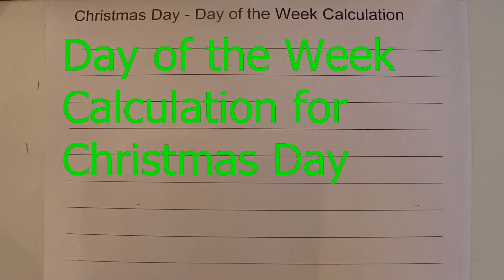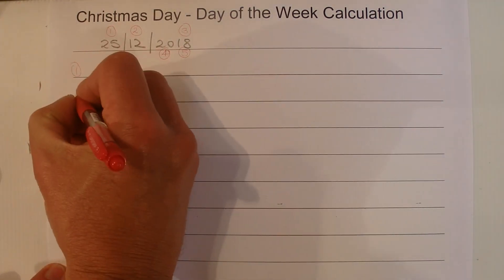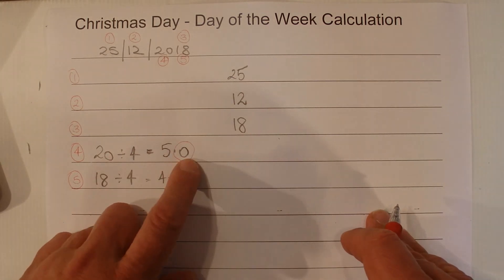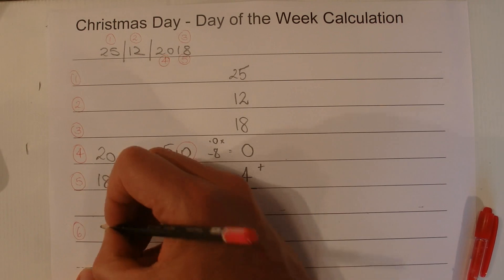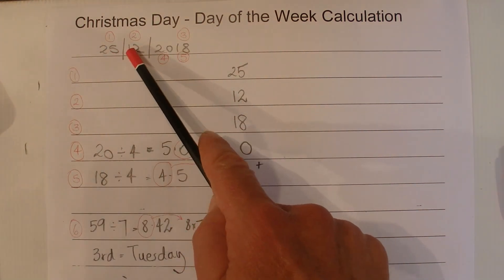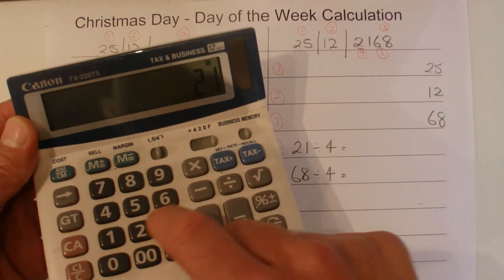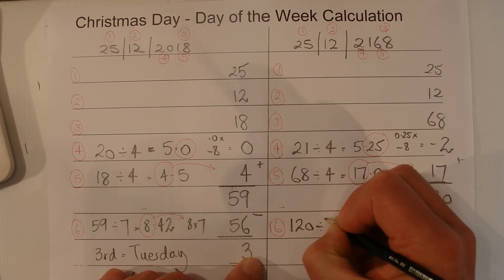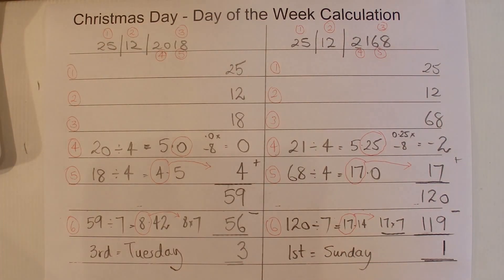How to Calculate the Day of the Week for Christmas Day in any Year - Tutorial -Simple & Easy Formula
Here is a simple formula to calculate the day of the week for Christmas Day for any year. Watch my video for all the details. Christmas Day celebrates the birth of Jesus and falls on the 25th of December each year.  This means that Christmas Day can be on any one of the seven days of the week (i.e. Sunday to Saturday) in any year.  My formula can accurately determine which day of the week Christmas Day will fall on in any year that you choose.